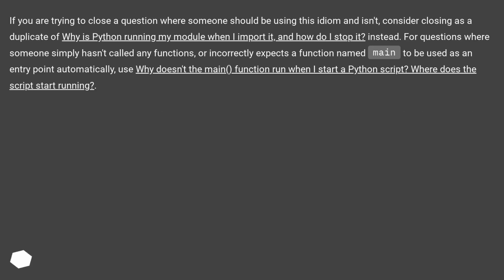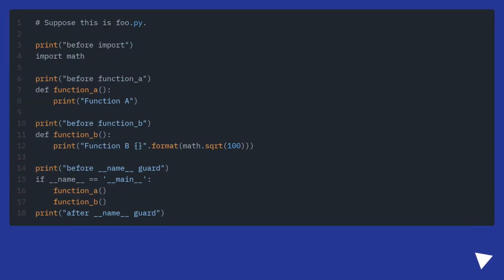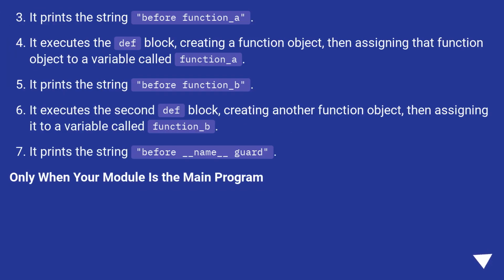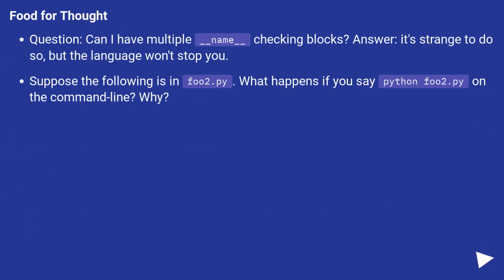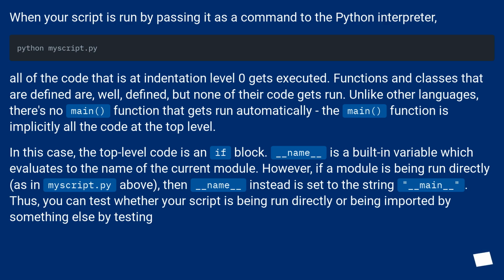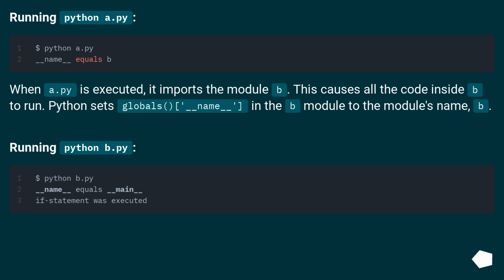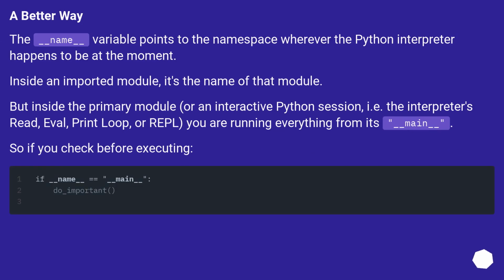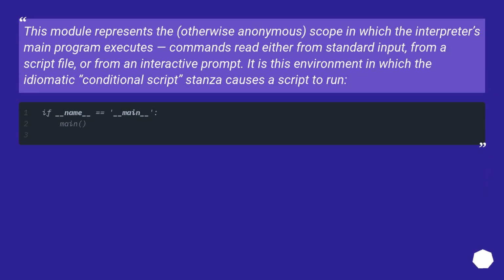What does if __name__ == "__main__": do in Python?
Chapters
00:00 Question
00:54 Accepted answer (Score 8564)
08:26 Answer 2 (Score 2133)
10:44 Answer 3 (Score 862)
11:51 Answer 4 (Score 601)
16:03 Thank you

Question links:
[Why is Python running my module when I import it, and how do I stop it?]
[Why doesn't the main function run when I start a Python script? Where does the script start running?]

Answer 3 links:
[This idiom can also be found in the Python documentation in an explanation of the ]